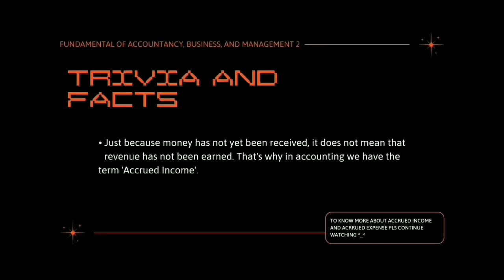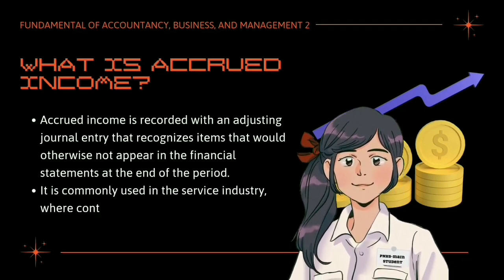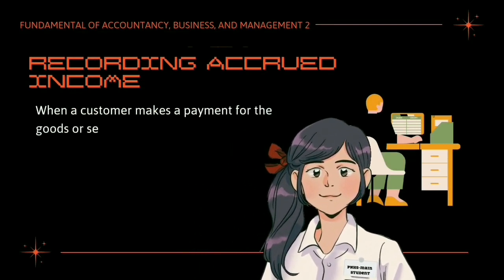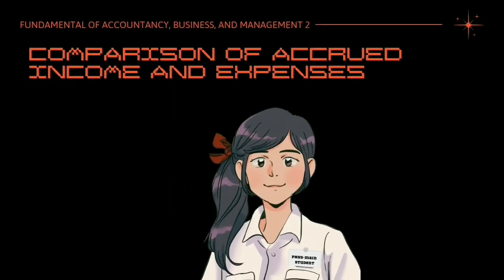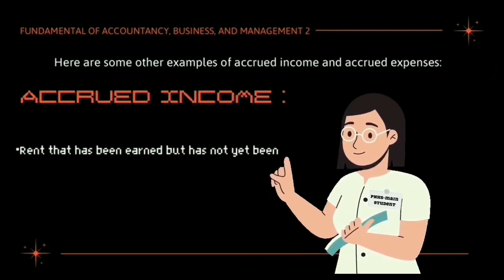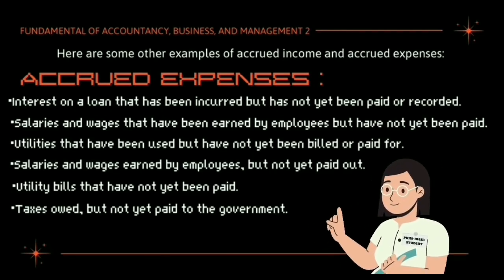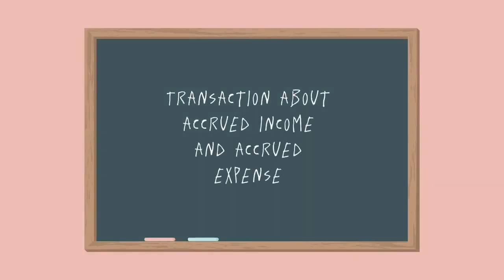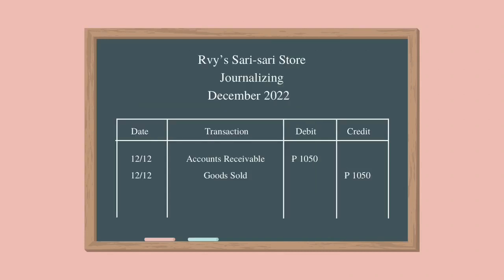Accrued Income and Accrued Expense Bezos...